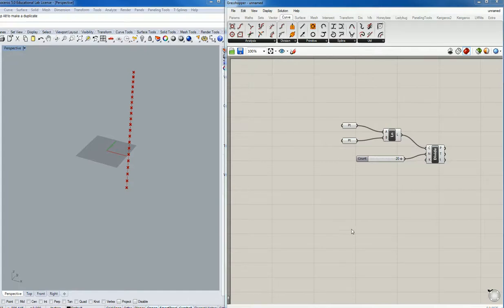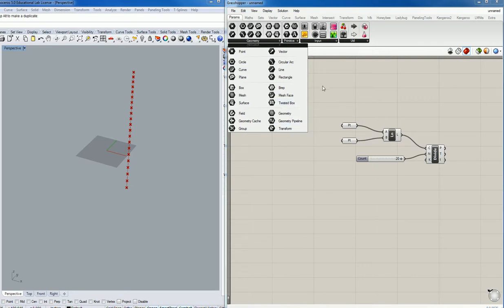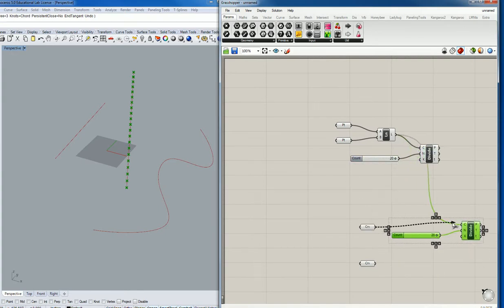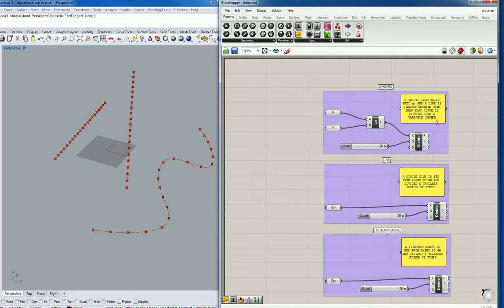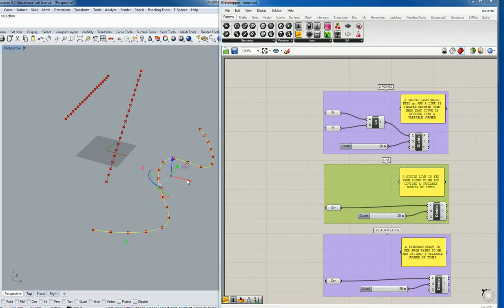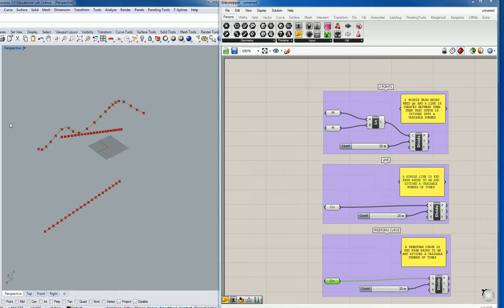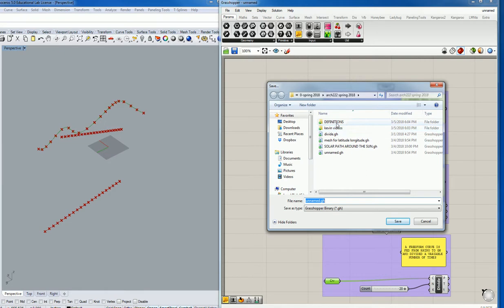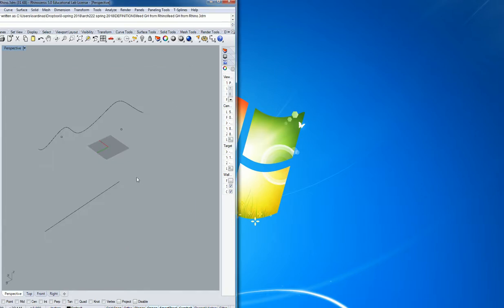arch222 w2d1 02 feeding points into GH from rhino using params-geometry - pt2